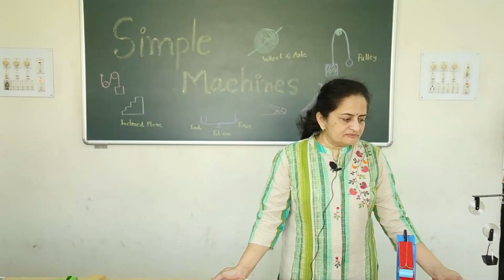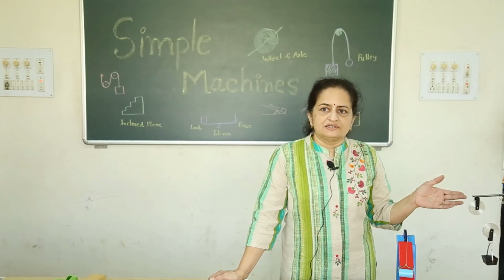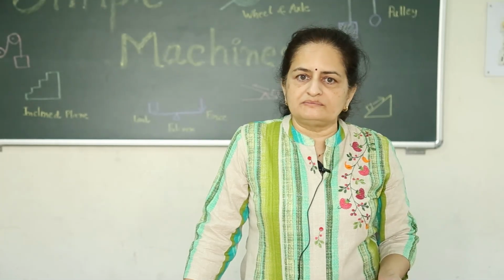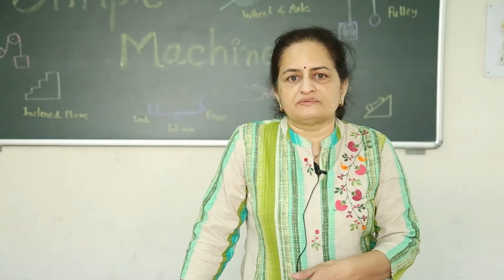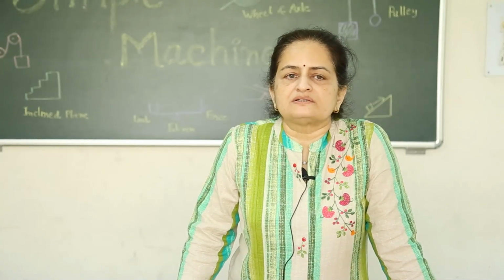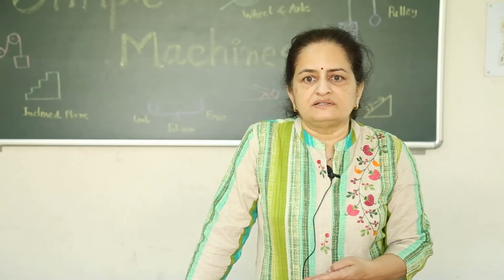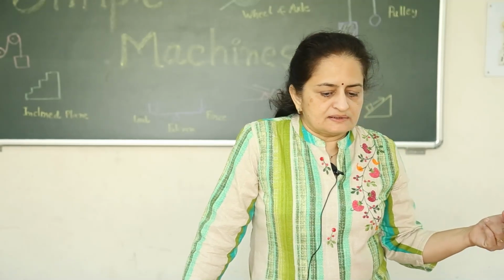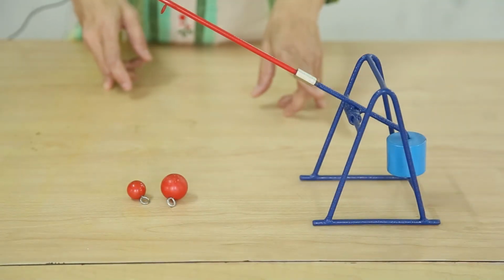Physics Lab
Exploratory is a place where children can explore and experiment, design and fabricate, invent & innovate. Exploratory launches students on an unending path of Exploration.